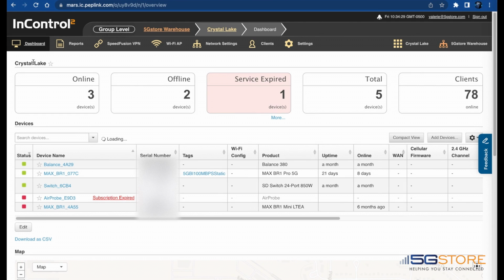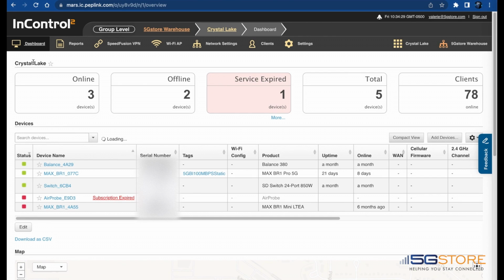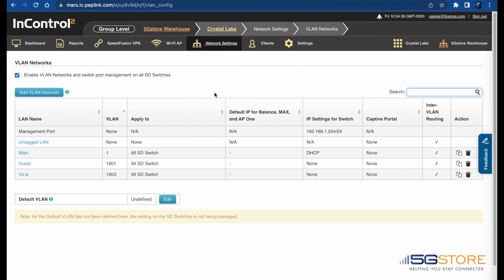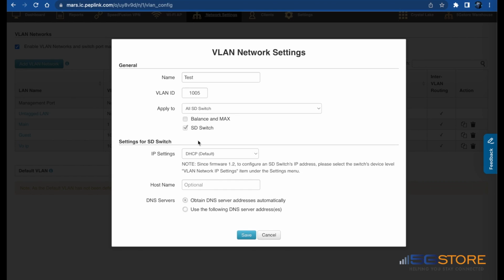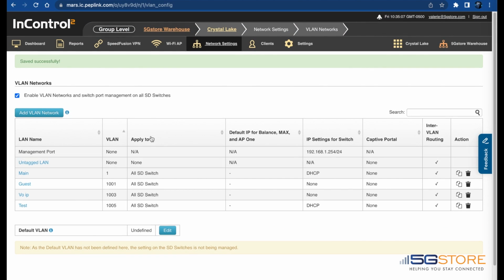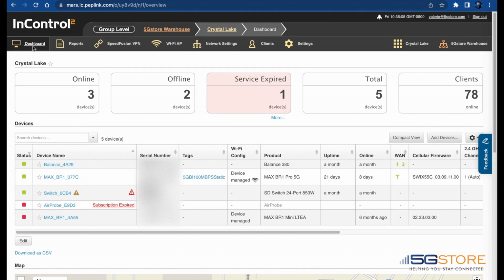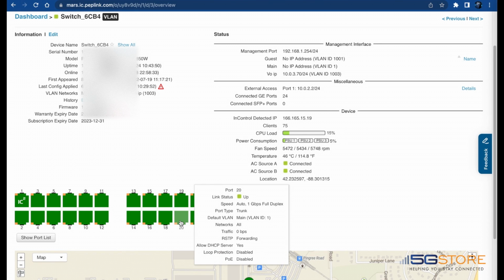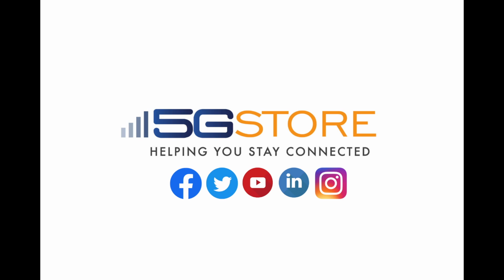Peplink SD Switch - How to Configure and Apply a VLAN Setting with IC2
We show you how to configure a VLAN through InControl 2 and how to apply it to an Ethernet port.